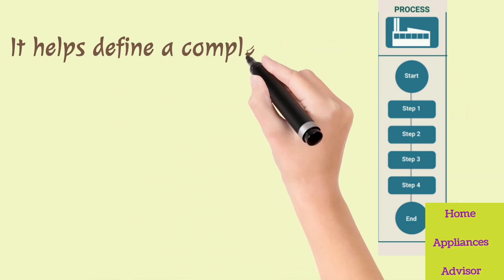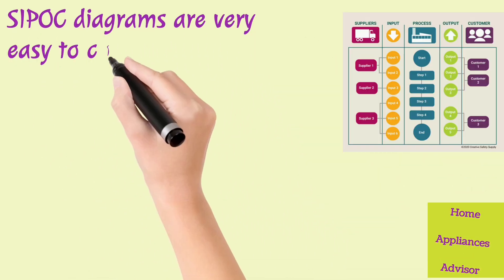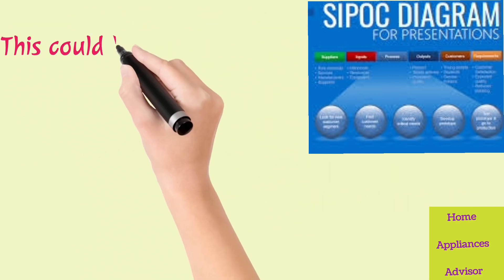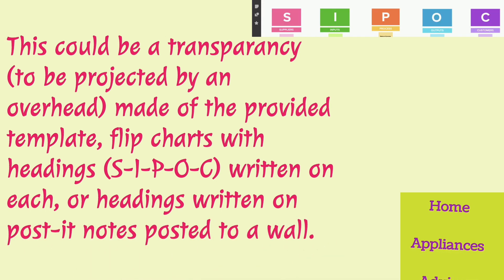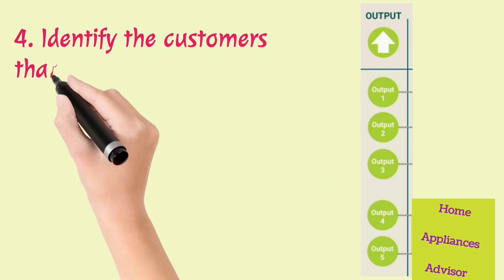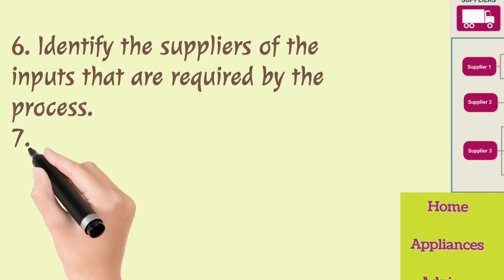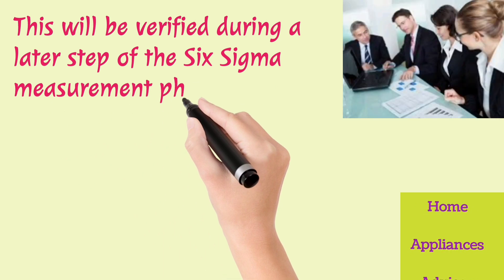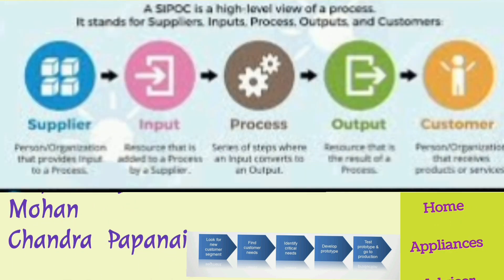SIPOC diagram Use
Hi
Home Appliances  Advisor
Presents
The SIPOC Diagram Use

A SIPOC diagram is a tool used by a team to identify all relevant elements of a process improvement project before work begins. It helps define a complex project that may not be well scoped, and is typically employed at the Measure phase of the Six Sigma DMAIC methodology.

SIPOC diagrams are very easy to complete. Here are the steps you should follow:

1. Create an area that will allow the team to post additions to the SIPOC diagram. This could be a transparancy (to be projected by an overhead) made of the provided template, flip charts with headings (S-I-P-O-C) written on each, or headings written on post-it notes posted to a wall.

2. Begin with the process. Map it in four to five high level steps.

3. Identify the outputs of this process.
4. Identify the customers that will receive the outputs of this process.

5. Identify the inputs required for the process to function properly.

6. Identify the suppliers of the inputs that are required by the process.

7. Optional: Identify the preliminary requirements of the customers. This will be verified during a later step of the Six Sigma measurement phase.

8. Discuss with project sponsor, Champion and other involved stakeholders for verification.

Prepared by
मोहन चंद्र पपनै